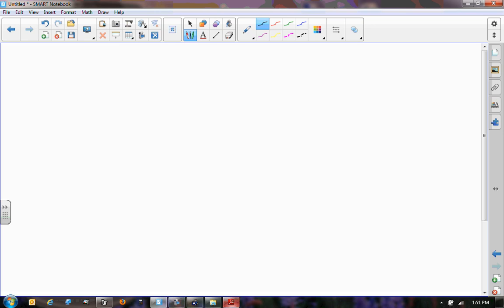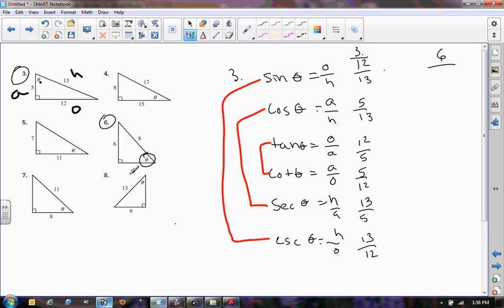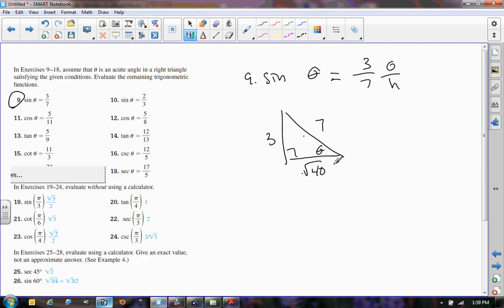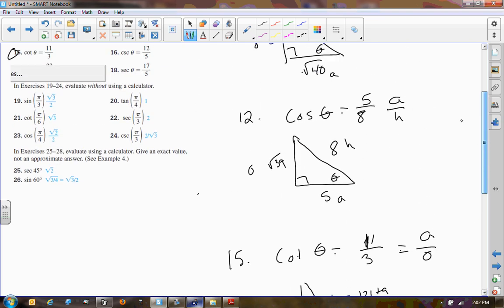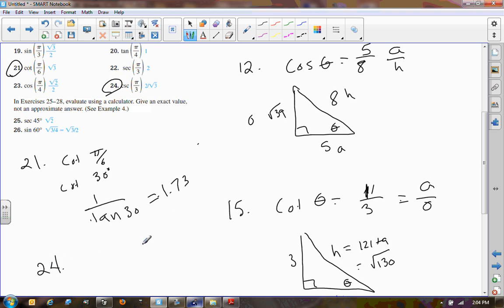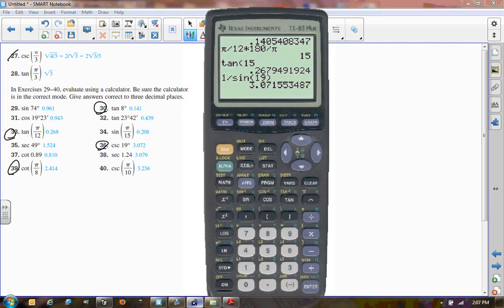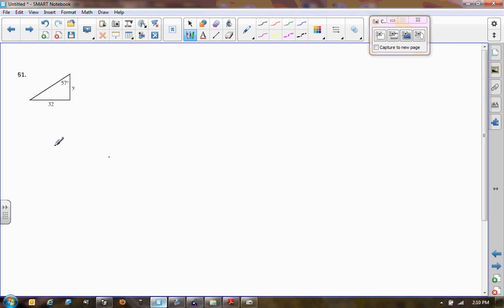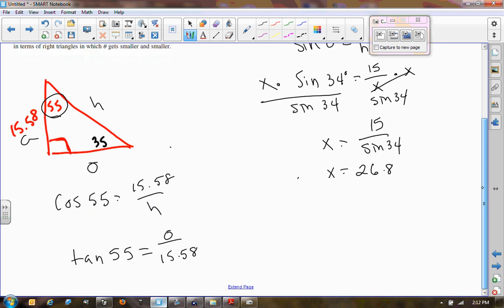going over homework from tuesday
review of basic trig homework